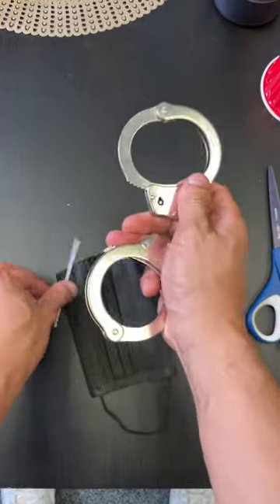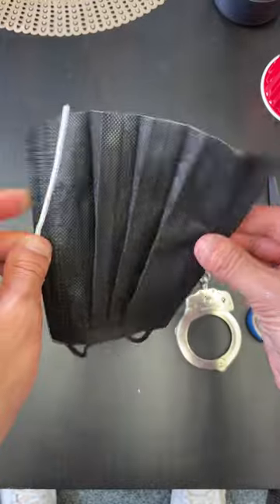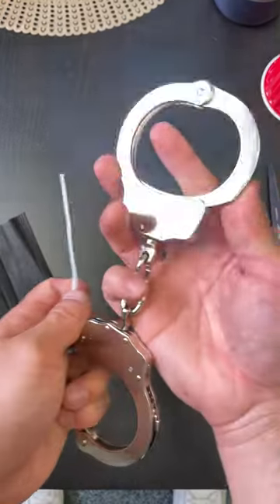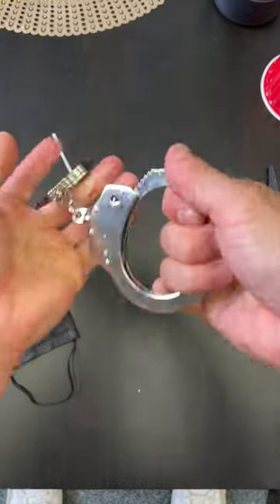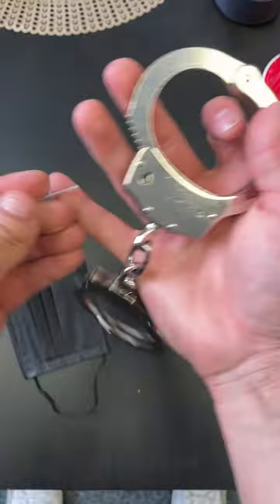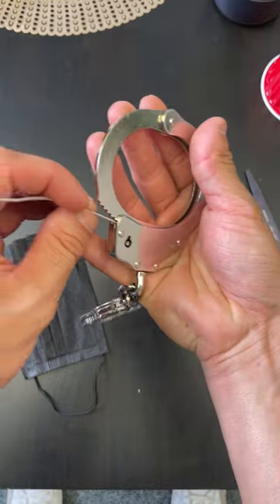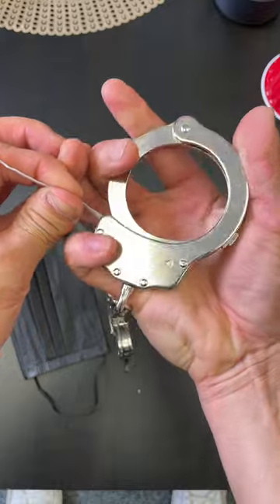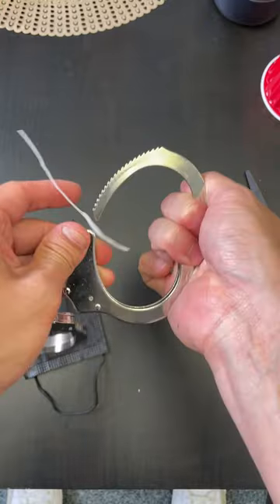Hand cuff escape with a black mask